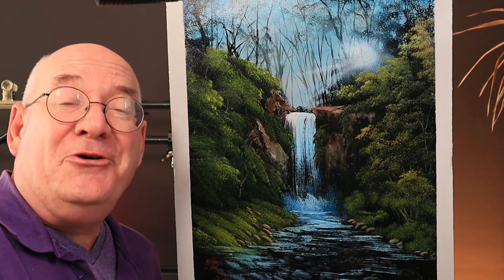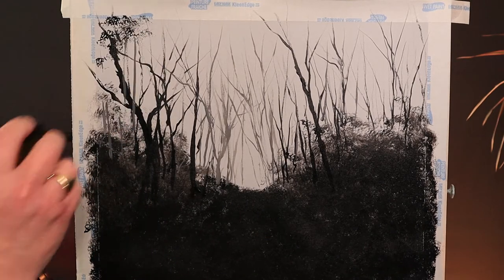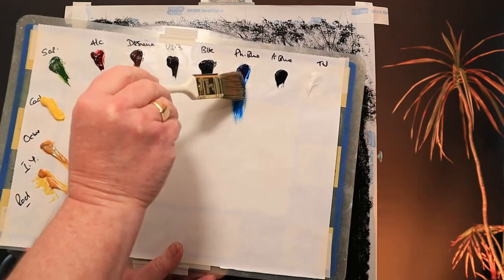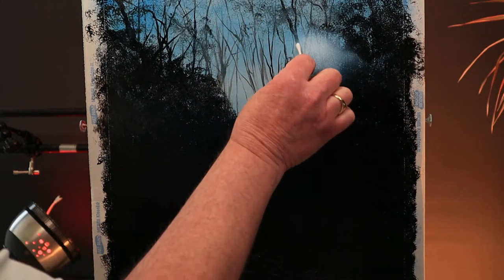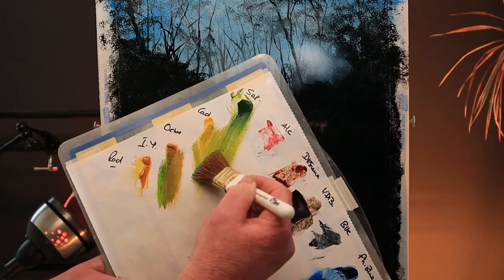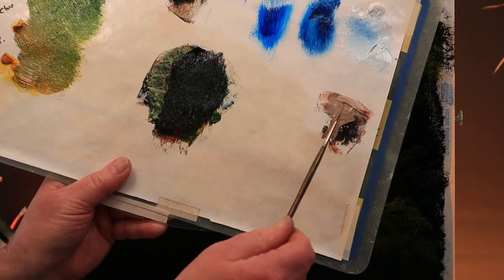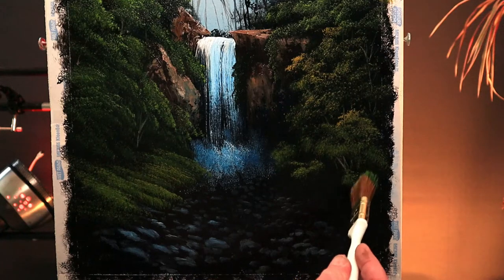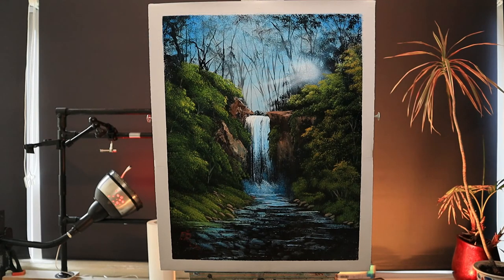Learn How to Paint a Bob Ross Waterfall with my EASY to follow tutorial ✅✅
A great Waterfall Painting for Beginners is Deep Forest Falls originally by Bob Ross. This is my version with a few rays of sunshine peeking through the bushes.
I've used Bob Ross oil paints for this tutorial and list all the materials down below to help you get started with your own Bob Ross waterfall oil painting.
I painted on a DIY practice canvas made with lining paper ( listed below ) and used a DIY paper palette made from Reynolds Freezer Paper (listed below)

Colours Used in this tutorial: T. White, Prussian Blue, Ph. Blue, Black, Van Dyke Brown, Dk Sienna, Alizarin Crimson, Sap Green, Cad. Yellow, Indian Yellow, Yellow Ochre, Red

1" brush (Amazon)
2" brush (Amazon)

00:00 Introduction
00:34 Underpainting the falls
03:42 Applying Bob Ross Liquid Clear
04:50 Background Sky
06:44 Bob Ross Palette Knife Rocks
07:31 Bob Ross Bravery Test - Paint a Water Fall
09:02 Trees and Bushes
11:50 Bob Ross Filbert Brush Rocks
13:51 Rays of Sunlight
14:51 The big reveal 😃